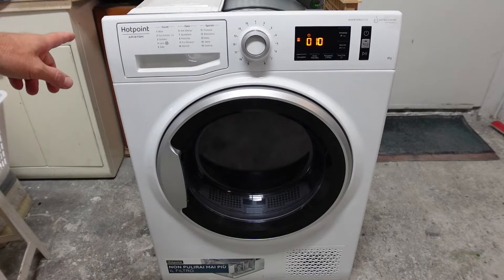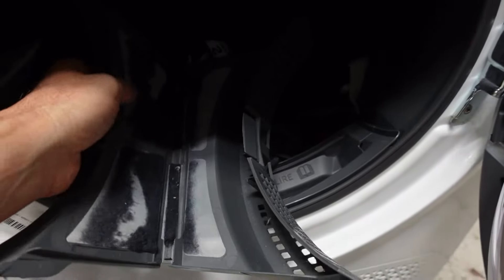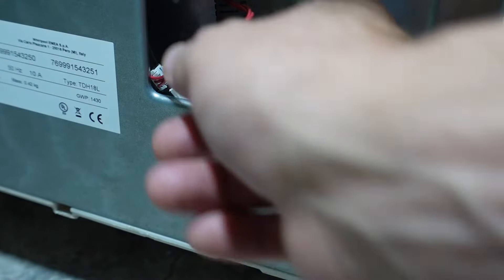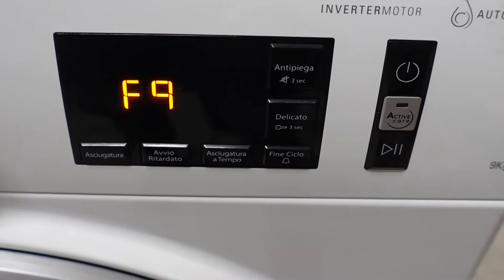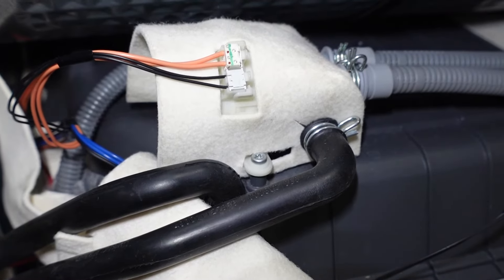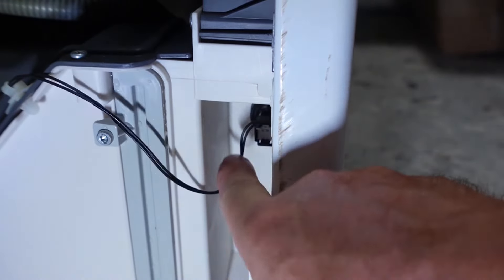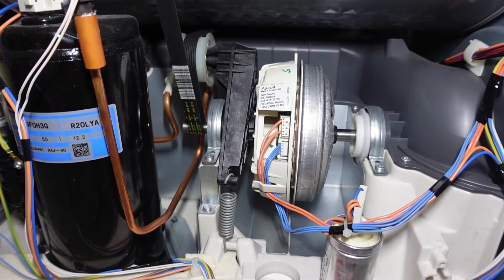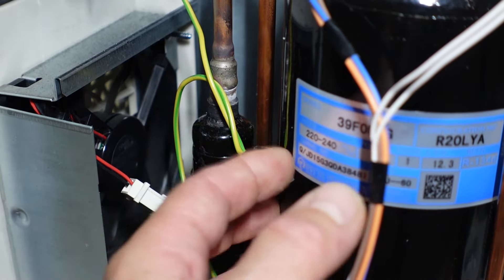asciugatrice hotpoint, indicatore recipiente pieno, errore del sensore dell'acqua E2-F9. +recensione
sostituito il sensore di livello acqua, l'asciugatrice è  tornata alla normalità.
lascio il codice in base al modello che vedrete nel video, codice: C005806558

per chi vuole vedere il video, come risolvere il problema del sensore di umidità su asciugatrice hotpoint. può accendere nell'abbonamento del canale a soli un' euro.